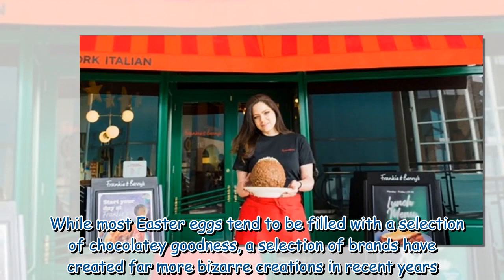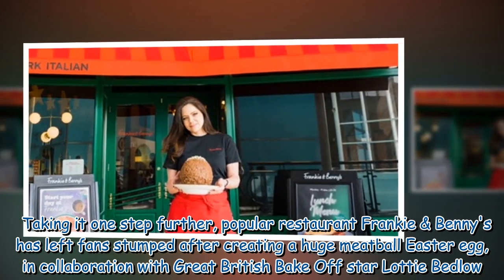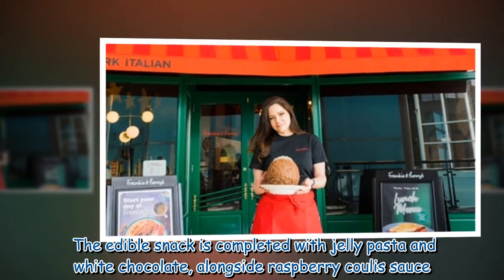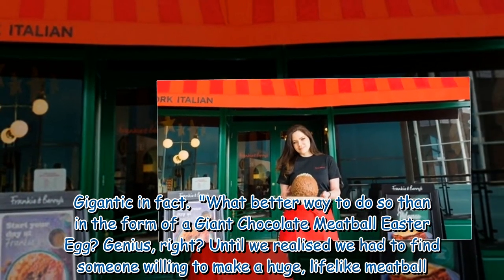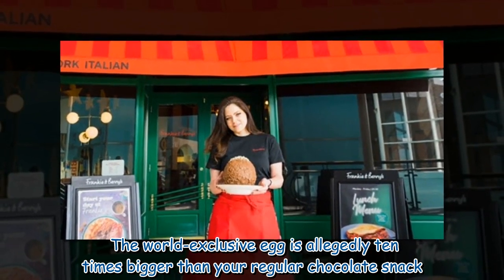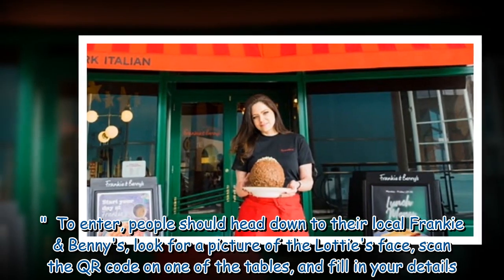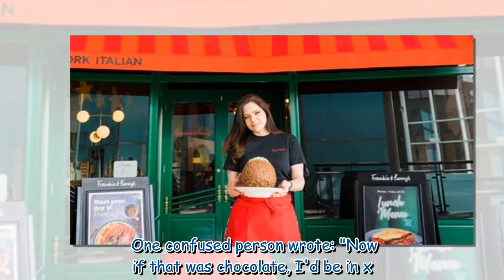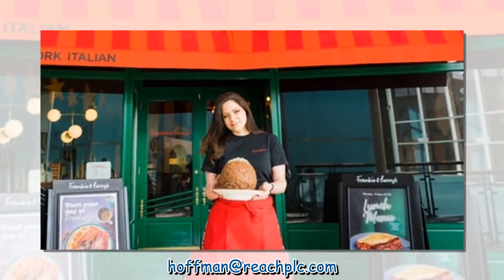Bake Off star makes huge meatball-shaped Easter egg and people think it's real meat